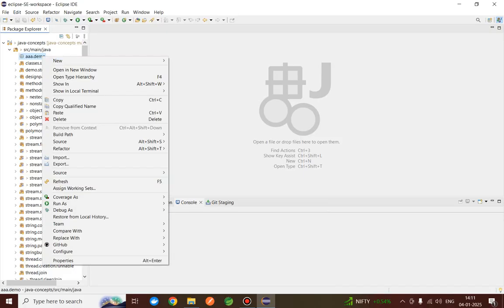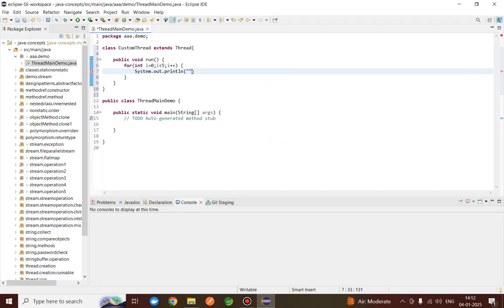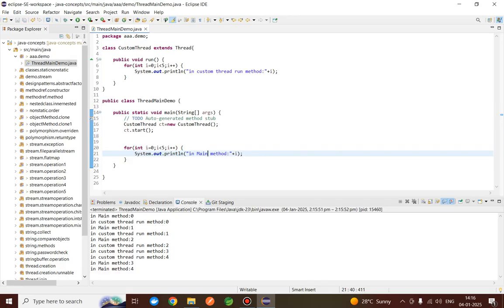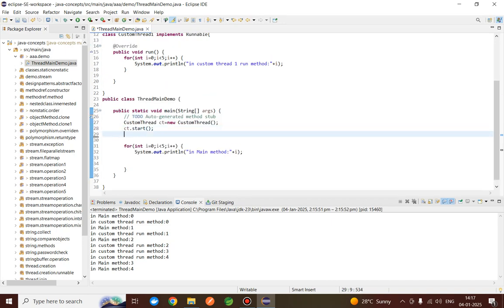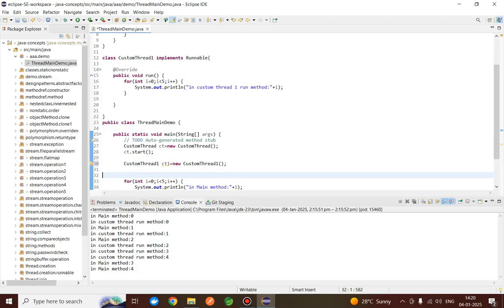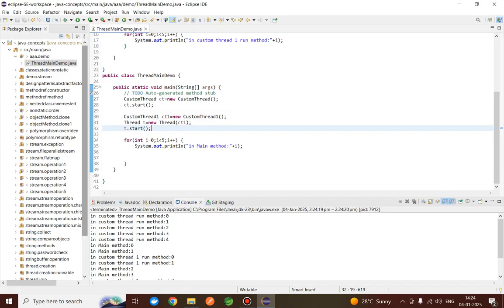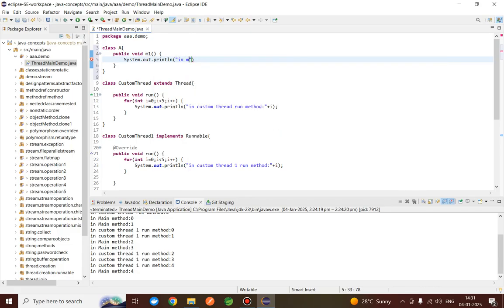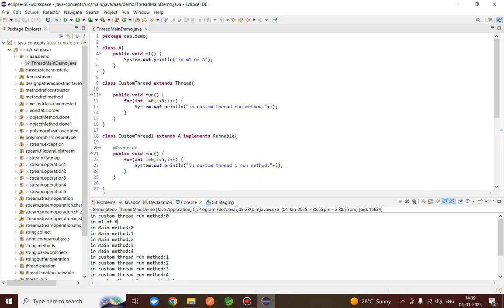Java Thread Vs Runnable